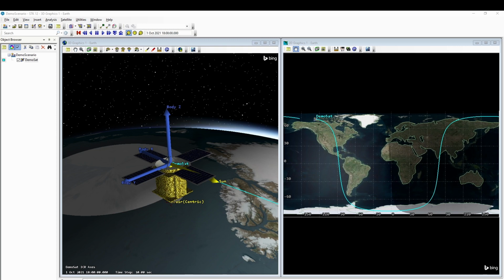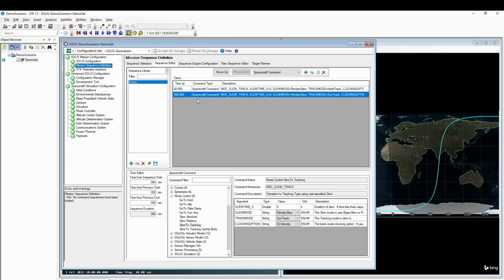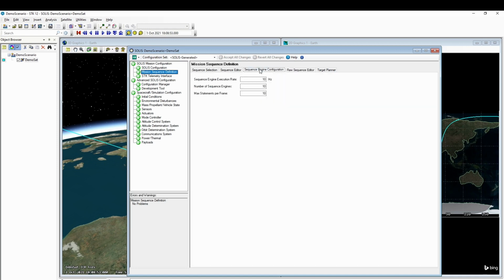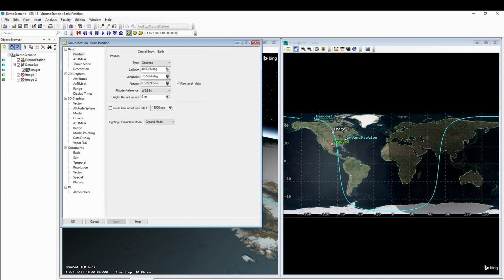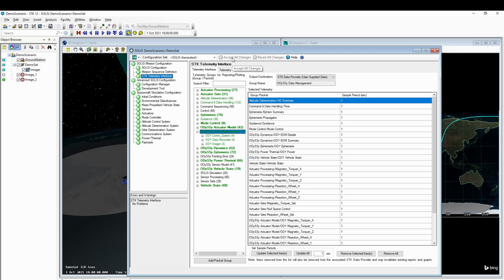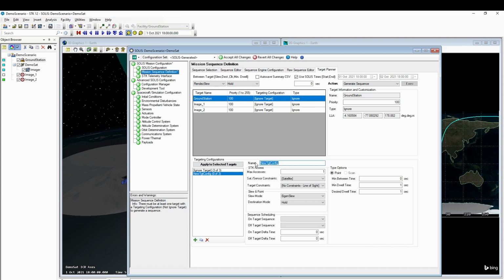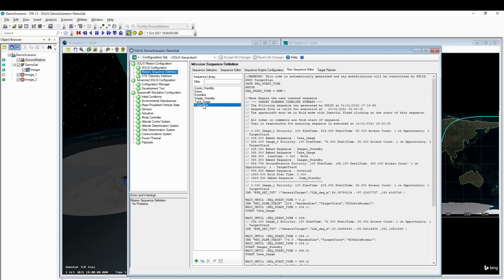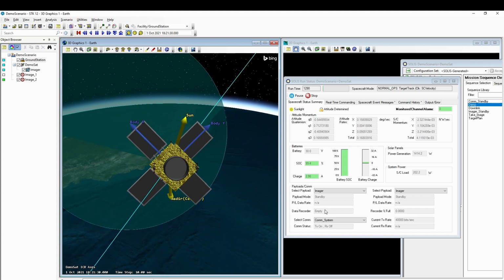Demo Series Part 3 - Sequences and Target Planner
In the previous video we added sensors, actuators, and actuator sets to the SOLIS configuration.  We were then able to configure the Attitude Determination system and tune the Attitude Controller.  Then we configured the Power Subsystem and visualized the MAX telemetry of these new components during a simulation.

In this video, we will dive into the Sequencer as well as the SOLIS Target Planner

00:00 Intro
00:51 Create a Sequence Using the Sequence Editor
03:05 Add a Sequence to the Execution List
04:51 Raw Sequence Editor Tab
05:31 Sequence Engine Configuration Tab
05:54 Target Planner Tab
06:10 Add Objects to the STK Scenario for the Target Planner
08:09 Configure a Payload in SOLIS
09:03 Configure a Communication System in SOLIS
10:15 Create Sequences for the Target Plan
12:13 Configure the Target Planner
14:27 Generate a Sequence using the Target Planner
15:23 Run the Target Planners Target Plan Sequence